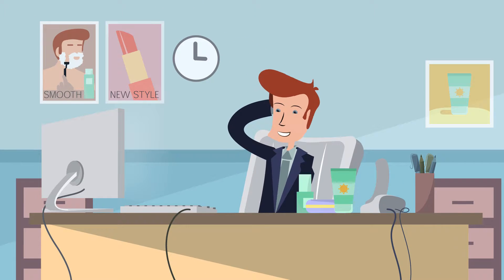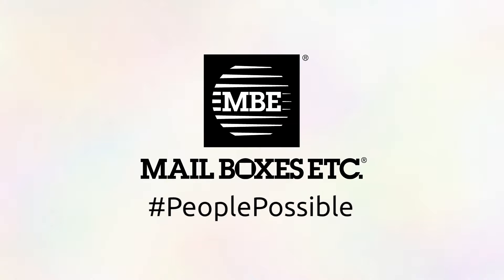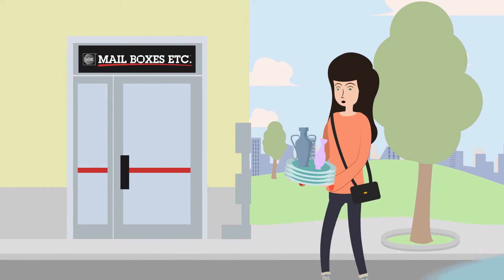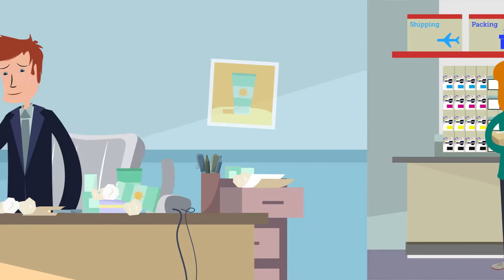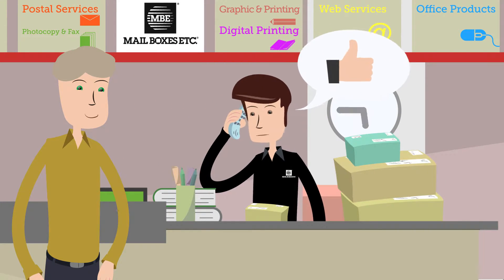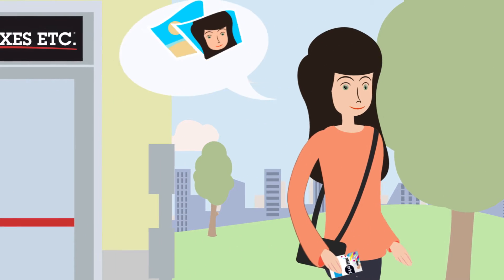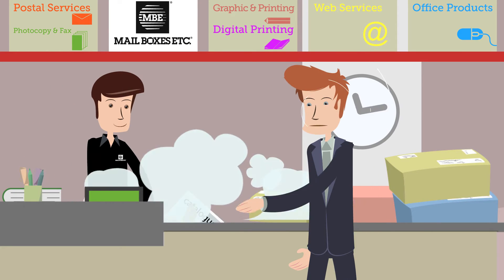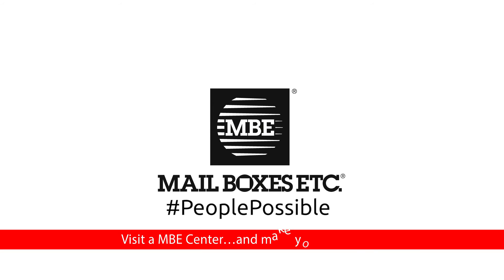Fortunately... there is Mail Boxes Etc.!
You enter MBE with a problem in your hands and come out with a solution: an international network where you can find many services taking care of small and major needs that may occur on a daily basis. Shipments, packaging, graphic design and printing, everything in one Center: find the nearest one